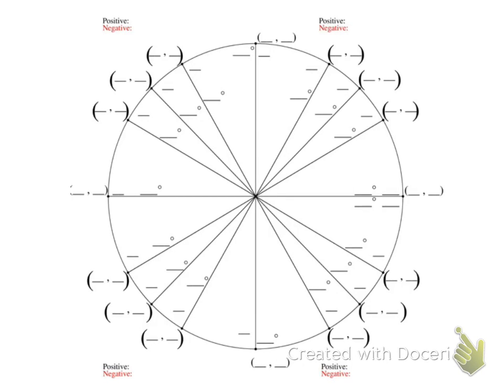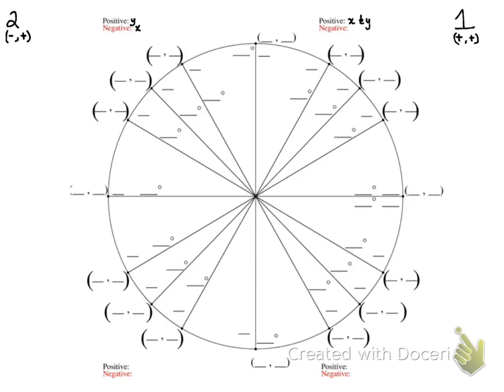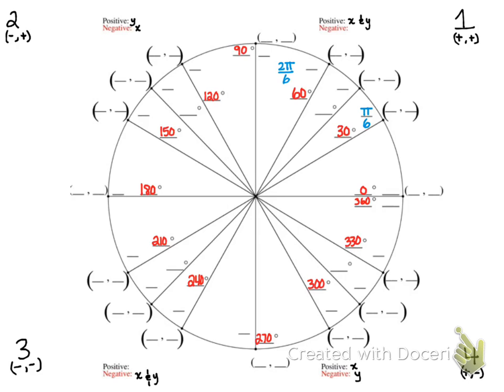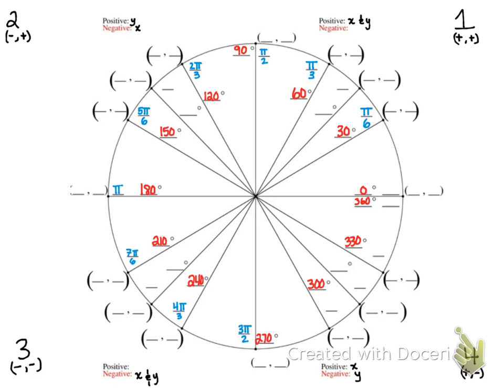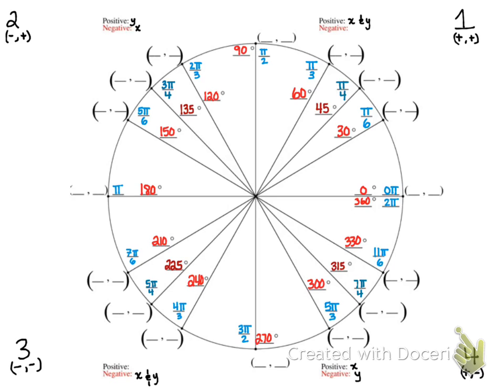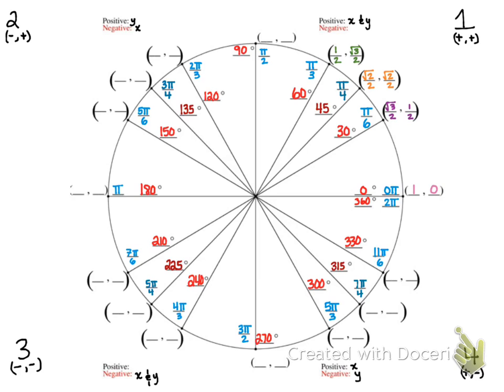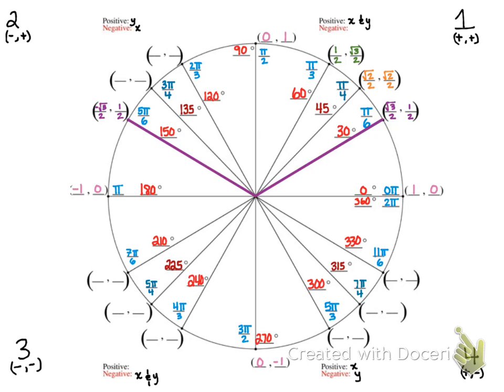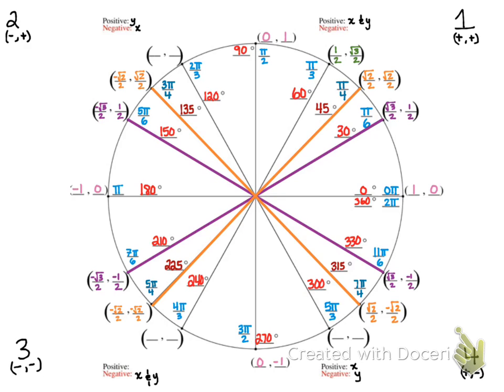Precalc 6.1 part 2 video #1 unit circle only